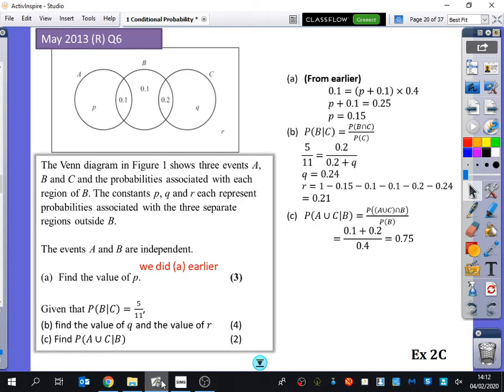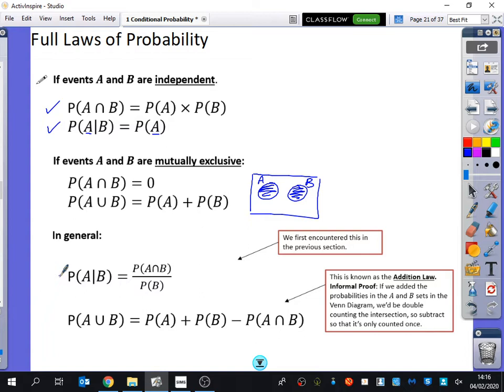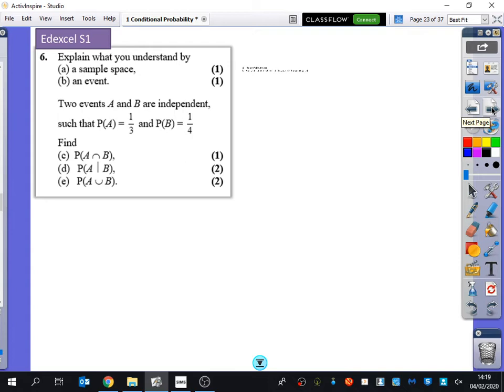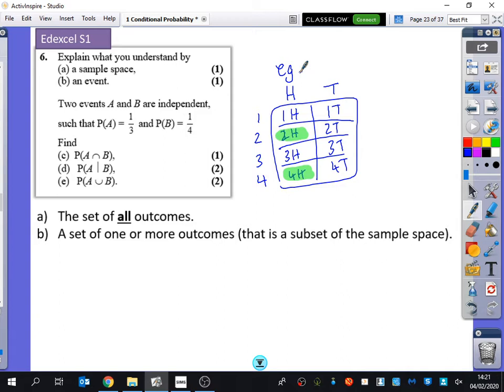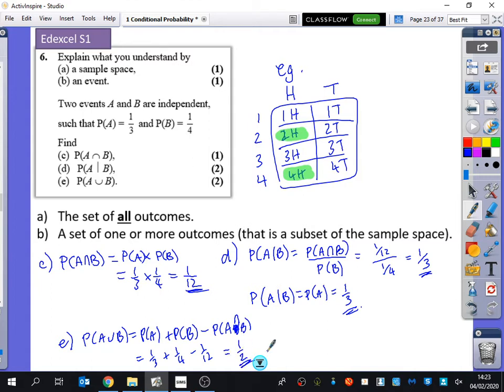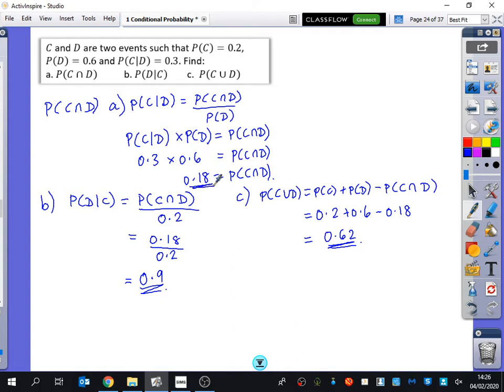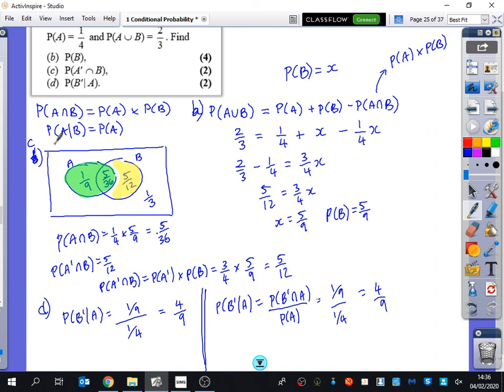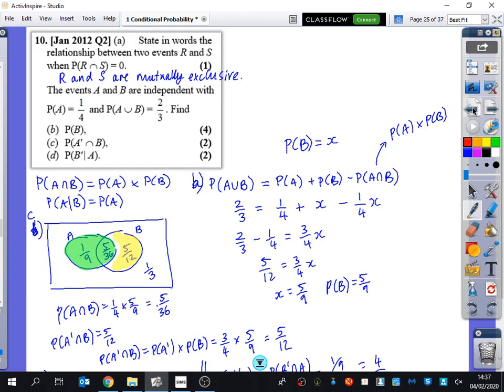Conditional Probability 3 • Using the Formulae • Stats2 Ex2D • 🎲